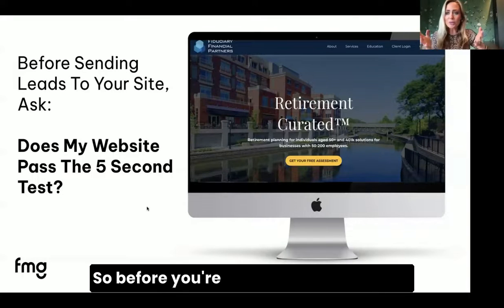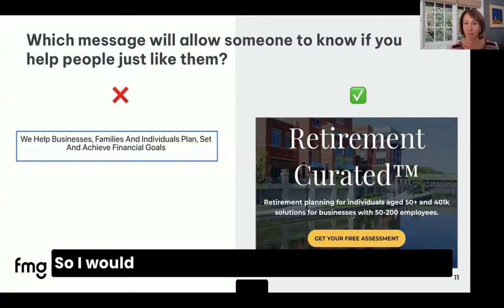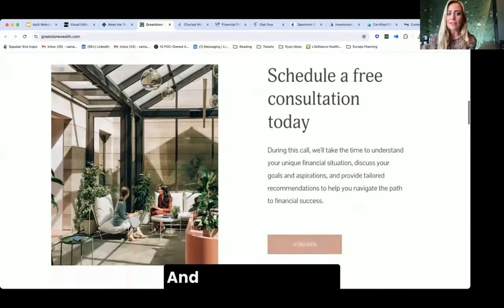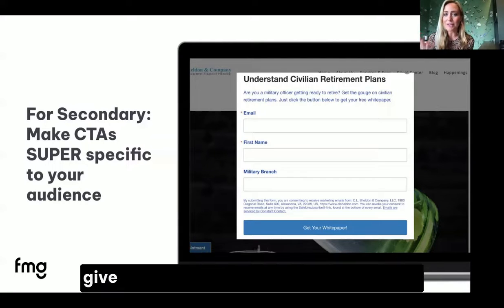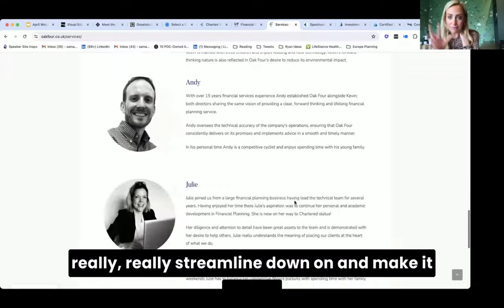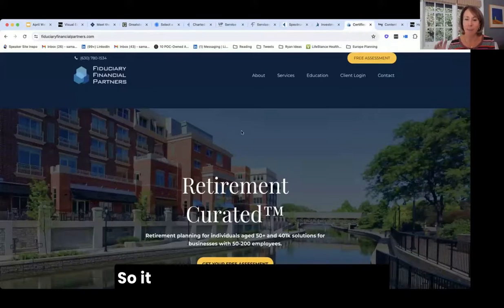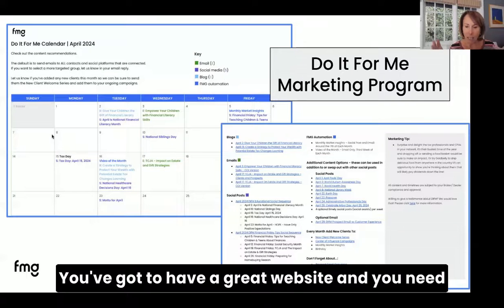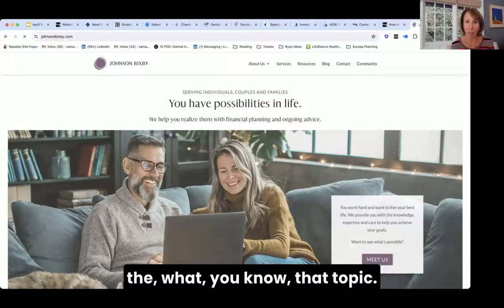How Can You Create a Beautiful, Lead-Generating Website? | Website Fixer-Upper Series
98% of over 2,000 consumers surveyed by eMoney said that a financial advisor’s website is important (or very important) when choosing which advisor to work with. How confident are you in the strength of your website?

In this webinar, Chief Evangelist, Samantha Russell and Chief Marketing & Experience Officer, Susan Theder share their top website tips while reviewing several advisor websites live.

They discussed:

00:00 Intro
5:59 Tips for creating a strong homepage
9:56 Writing how people talk
17:59 The power of using social proof
28:48 Why calls-to-action are so important
48:40 Website best practices